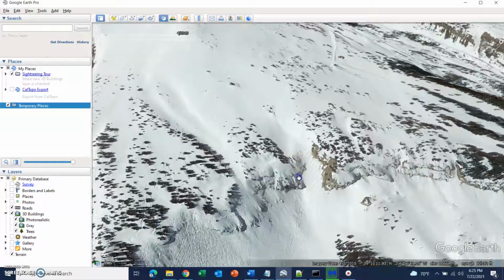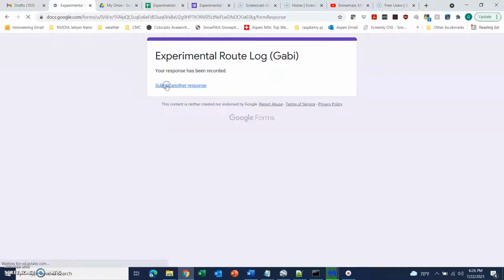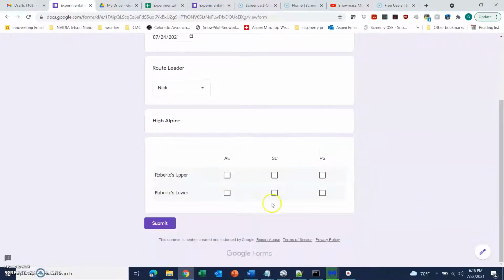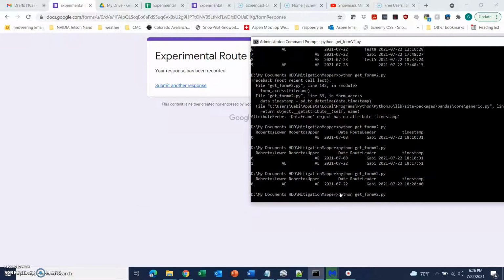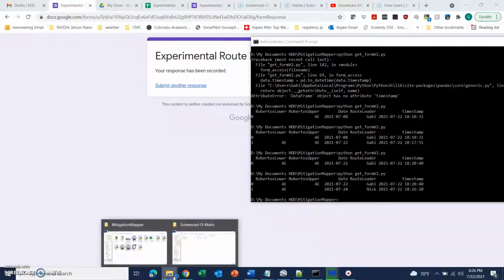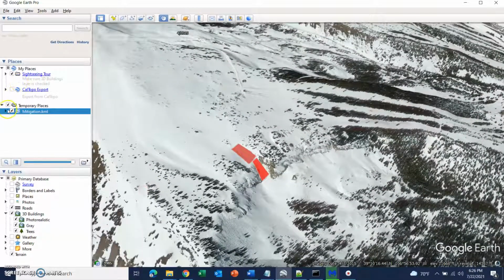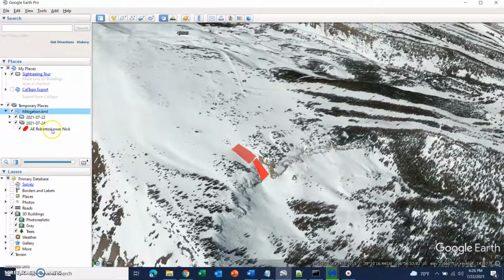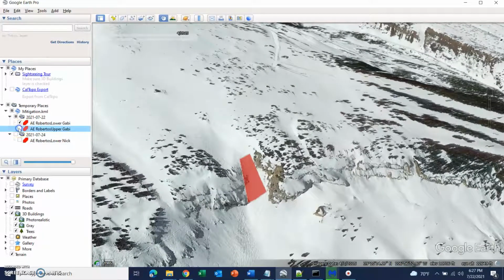Snowmass Snow Safety Mitigation Mapping